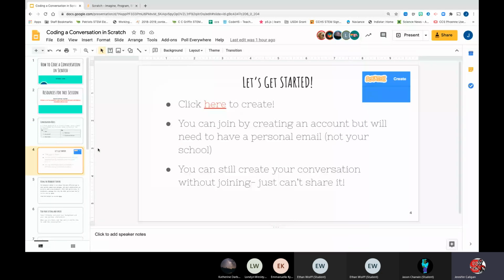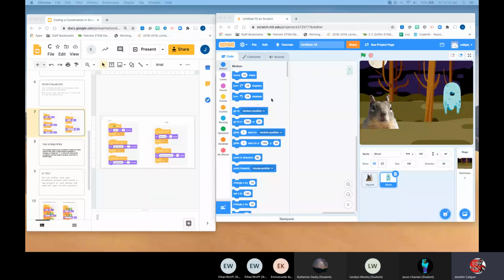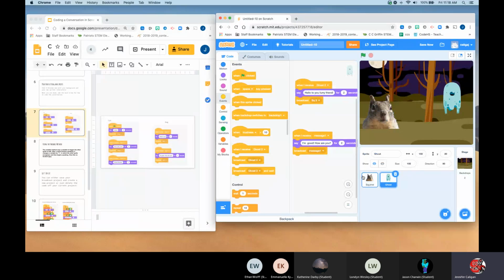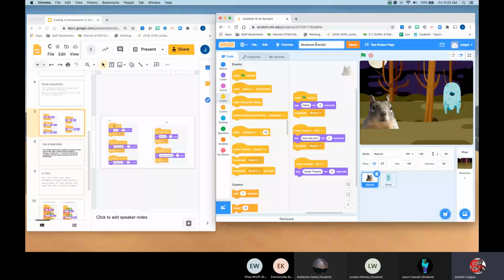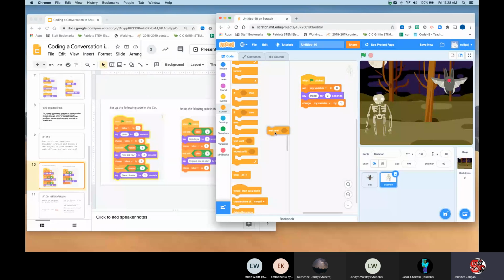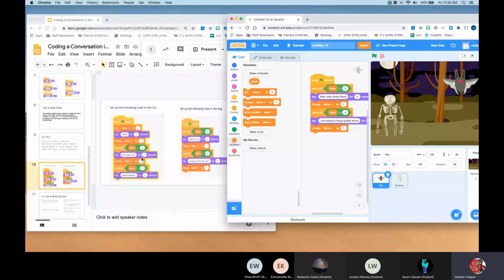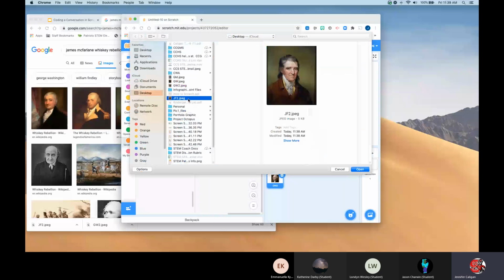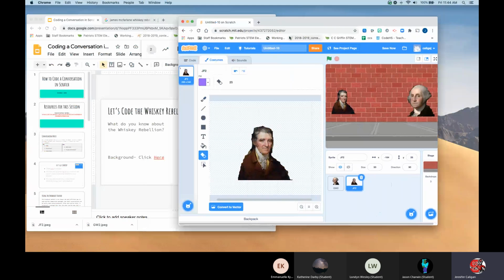Coding with Caligan Coding a Debate